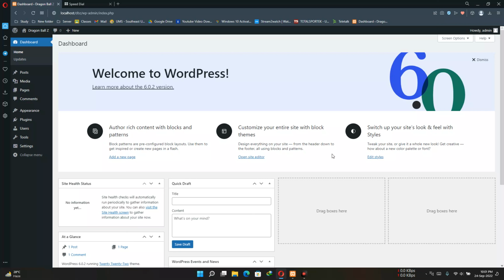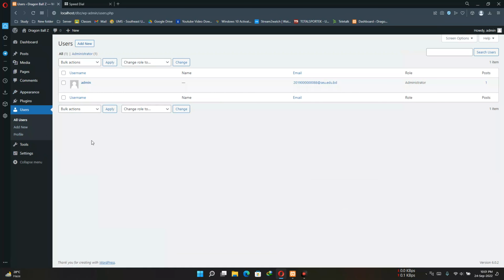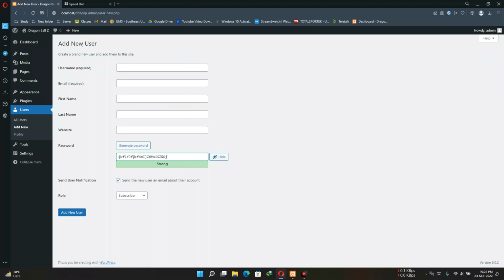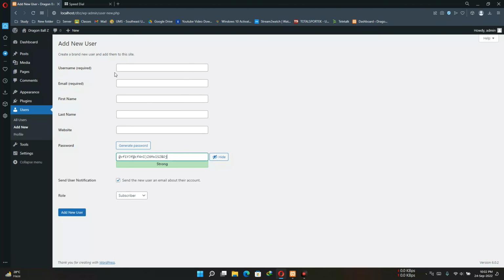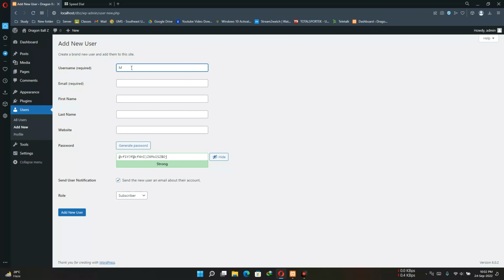How to Create an Admin account in WordPress ।। ওয়ার্ডপ্রেসে কিভাবে এডমিন একাউন্ট খুলতে হয়